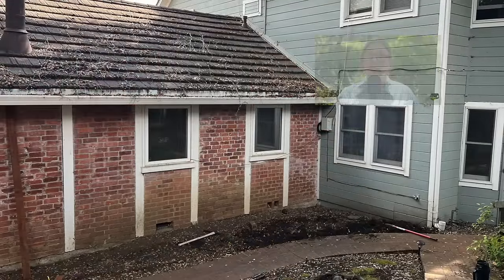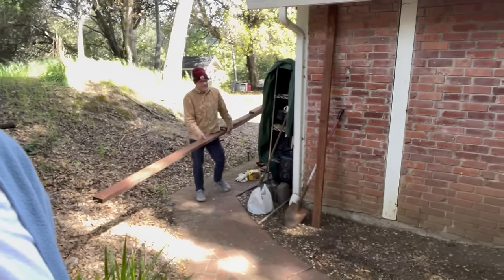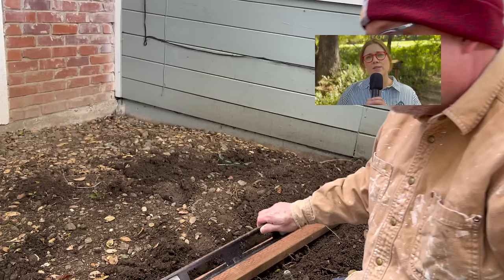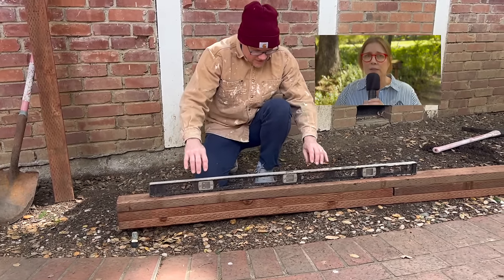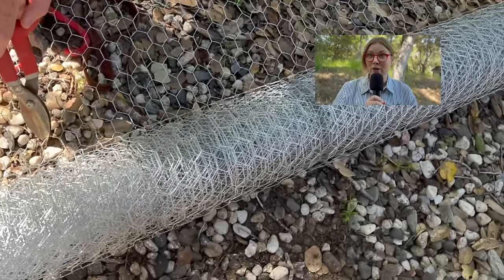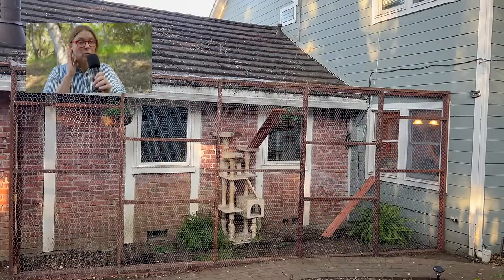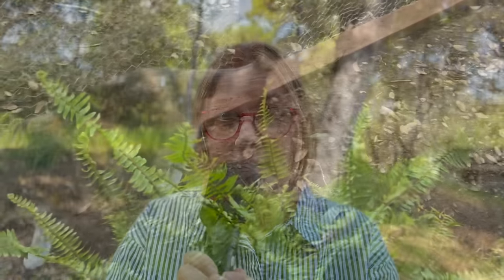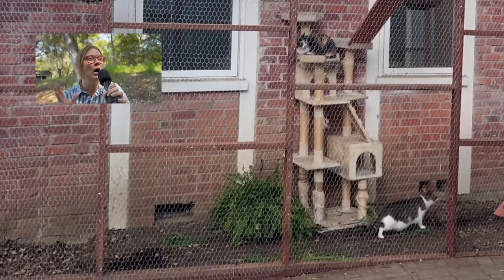Building a CATIO...a safe, outside enclosure for cats & indoor sanity for humans. A Farcical Fable!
Breaking news...we're building a "catio"! (A patio for cats.) Come along with us on this Farcical Fable as we attempt to protect the cats from coyotes and bobcats...and stay married. A shameless attempt at satire. Serious content seekers are advised to keep scrolling.

"Chubby Cat" Window Pet Door